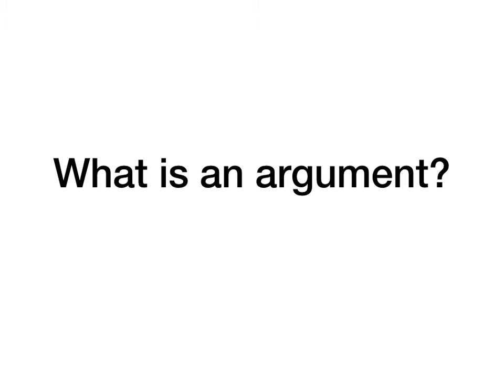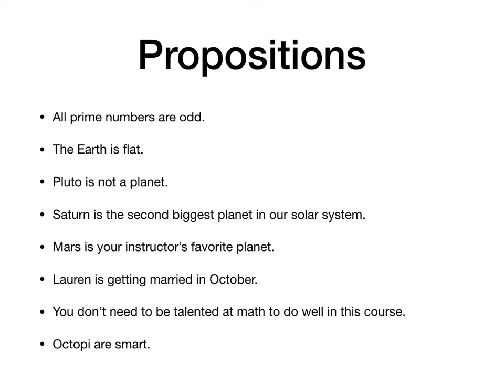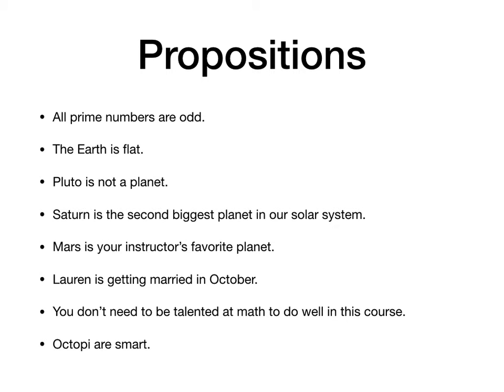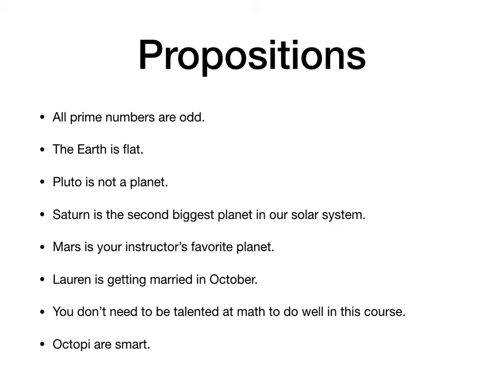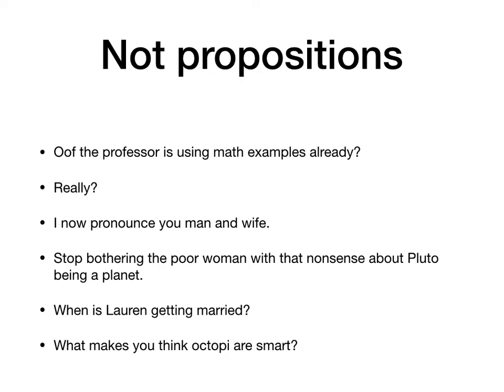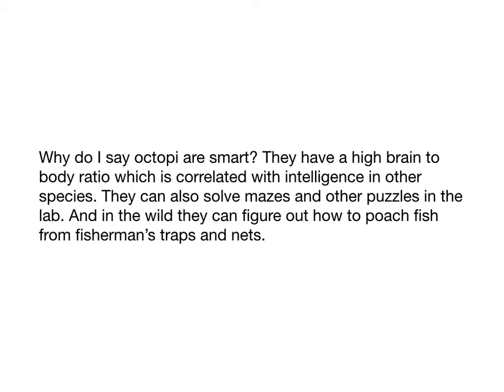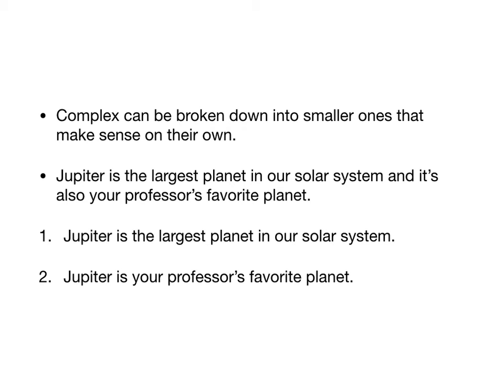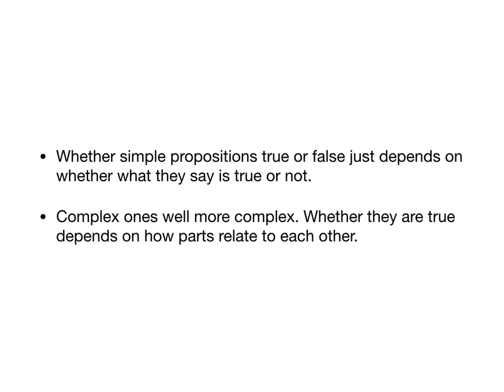Logic lecture 1 Propositions and Argument